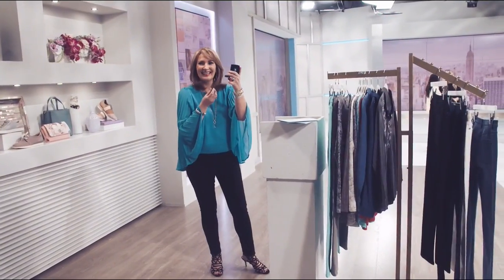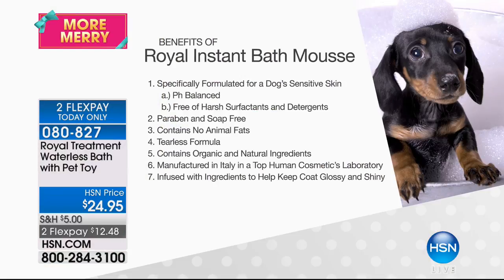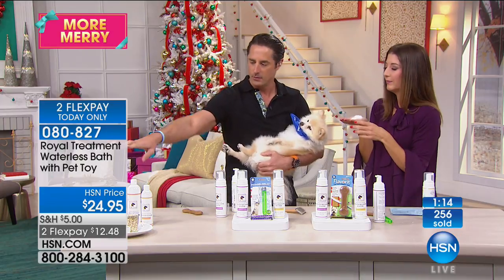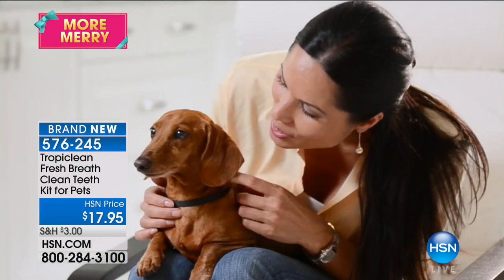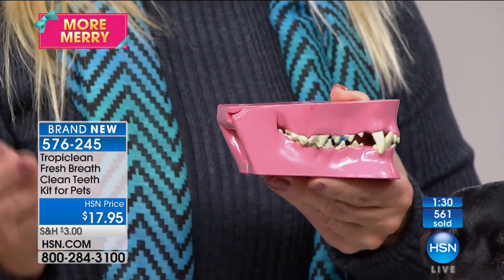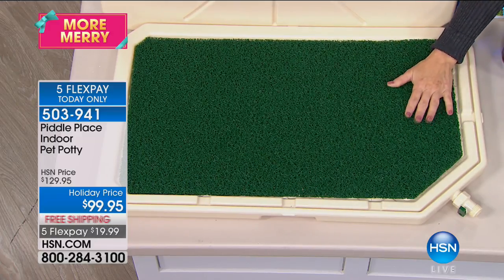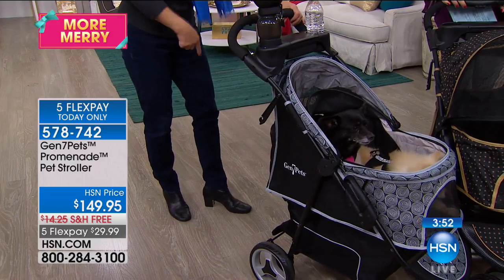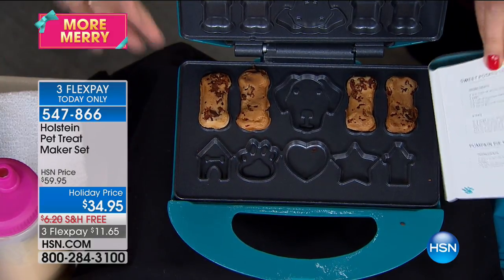HSN | Gifts For Pets 10.04.2017 - 10 AM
Shop HSN's large selection of grooming items, wholesome treats and clever gadgets designed for pets. This one of a kind shopping experience offers advice from pet experts and product inventors, while showcasing household items for both cats and dogs.